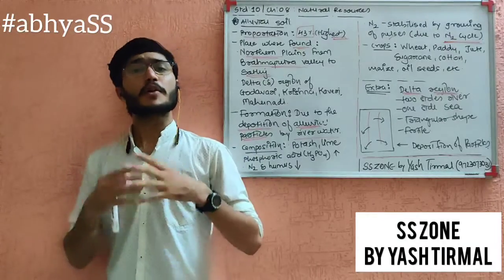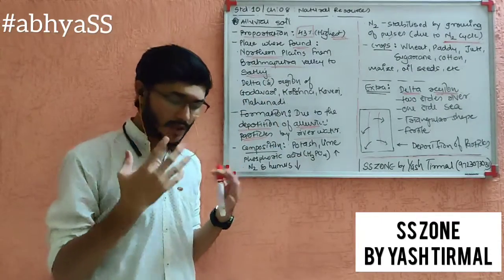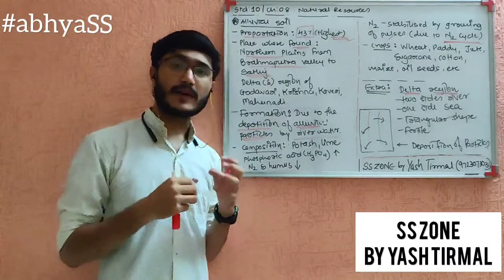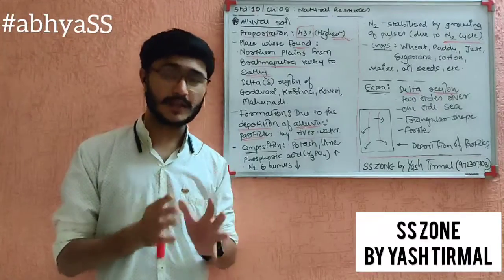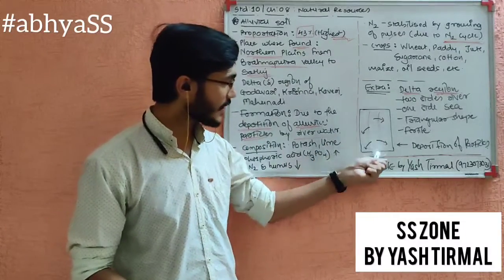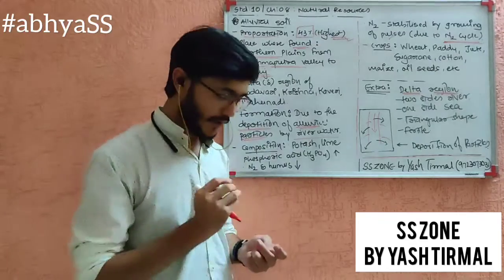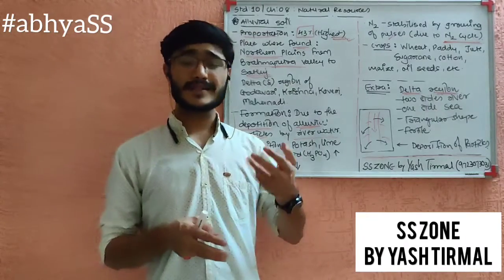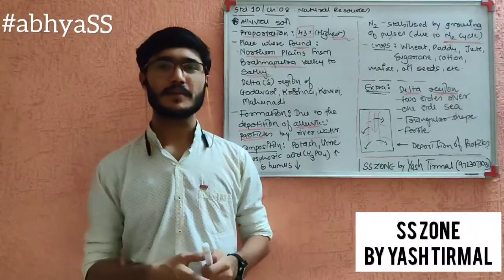SS ZONE by YASH TIRMAL abhyaSS STD 10 CH 8(7) Topic Alluvial soil MED ENG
STD 10
CH 8(7)
Topic Alluvial soil
MED ENG

Keep Learning 😎